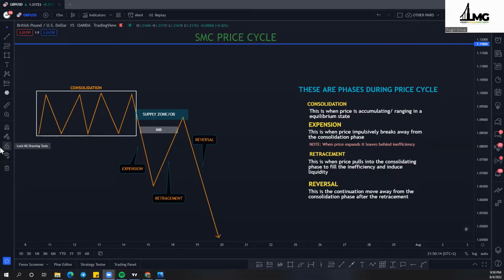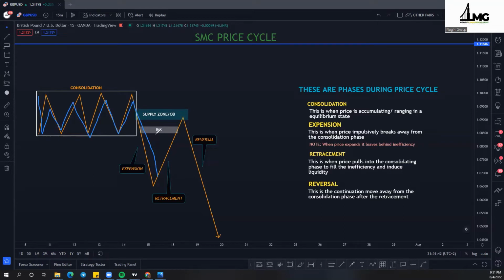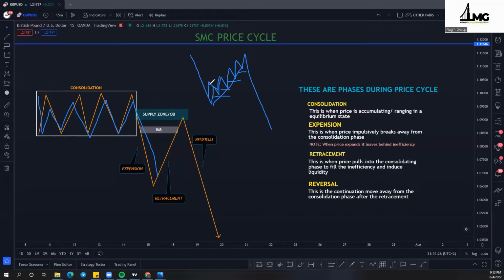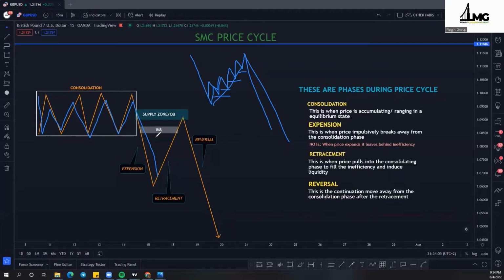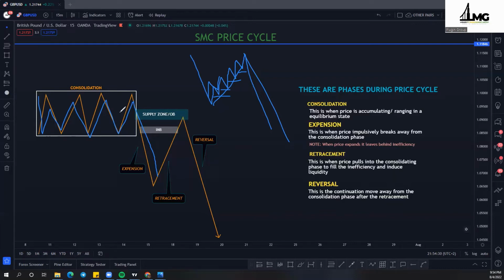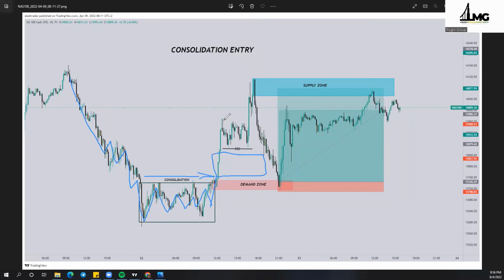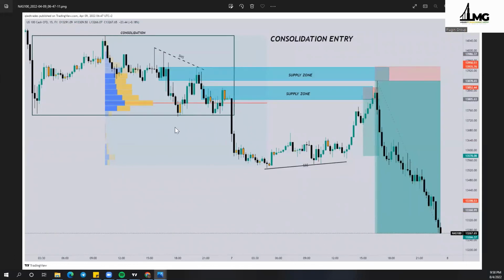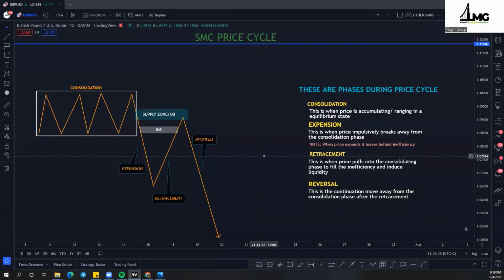PART 6: MARKET PRICE CYCLE: SMC ENTRY STRATEGY...NS(ICT Refined)